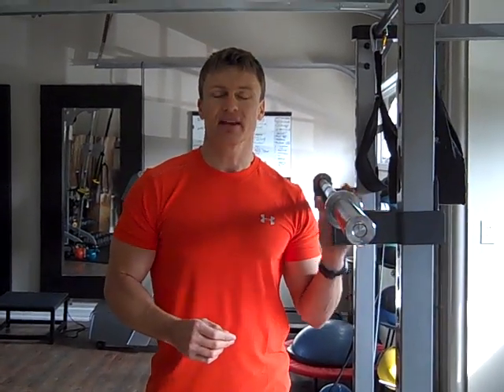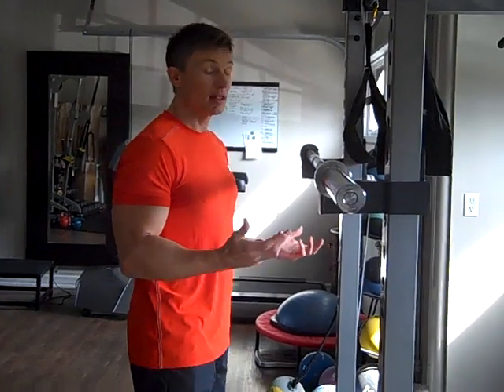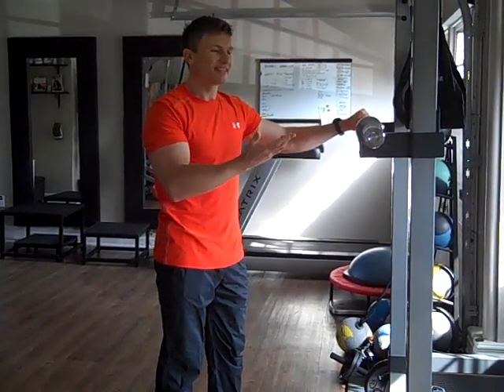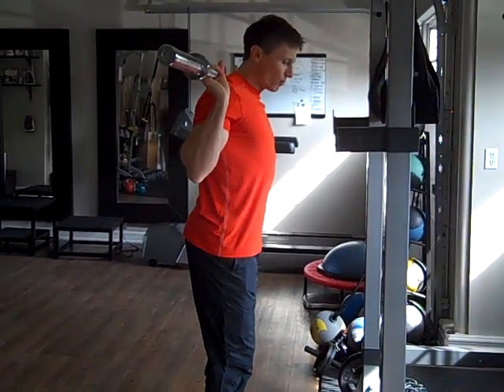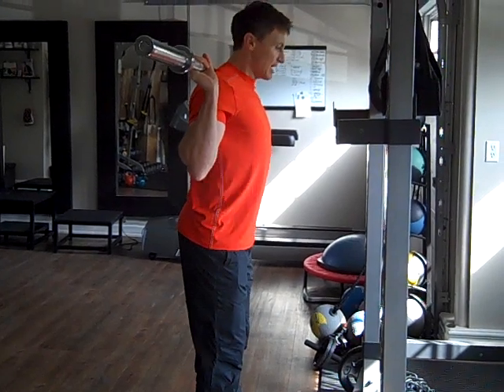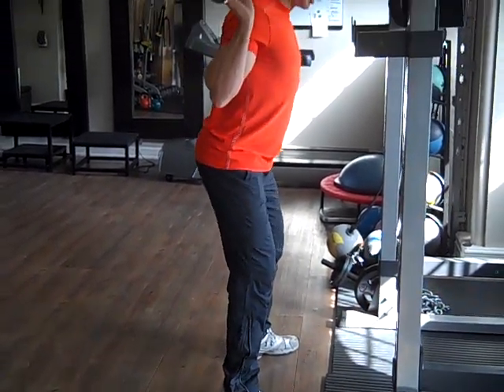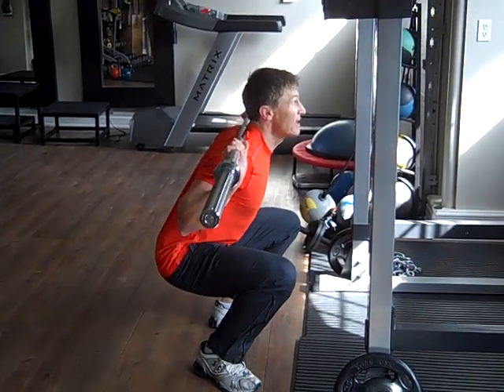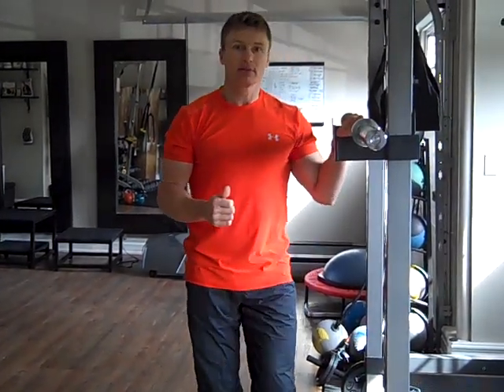How to get a bigger buttocks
FREE 2 weeks of muscle building & fat burning coaching to get the body you want. This program flat out works!